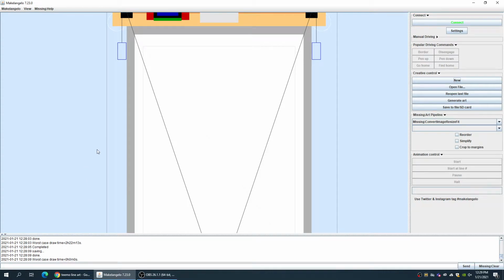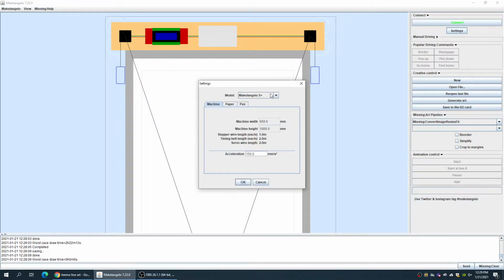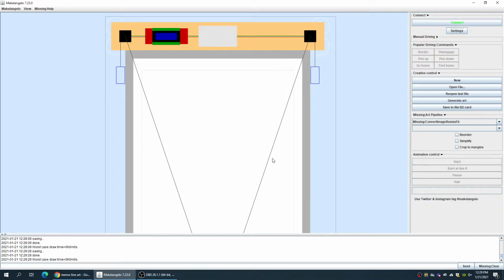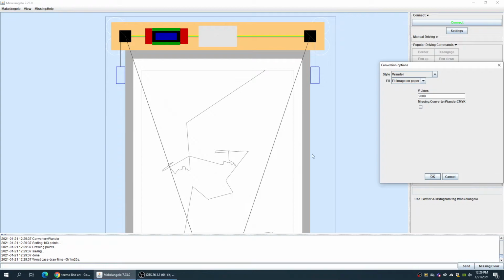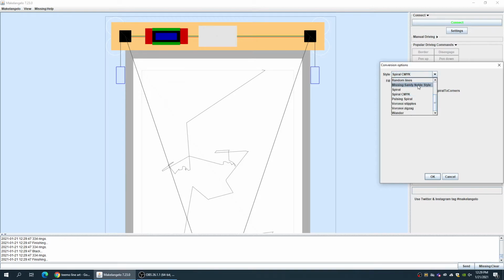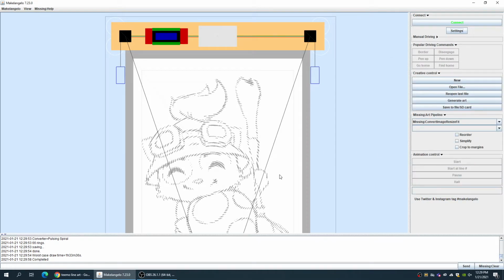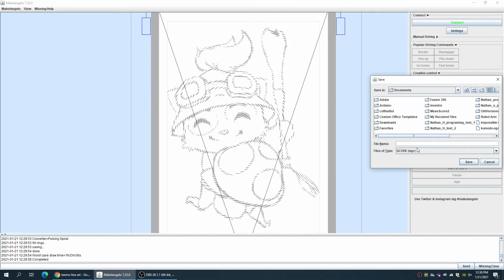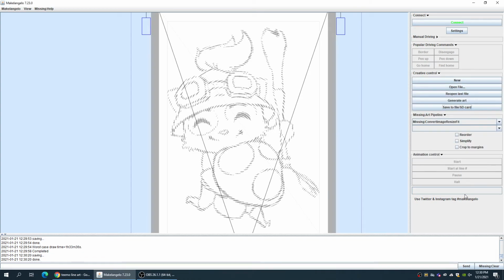Using Makelangelo software for image processing